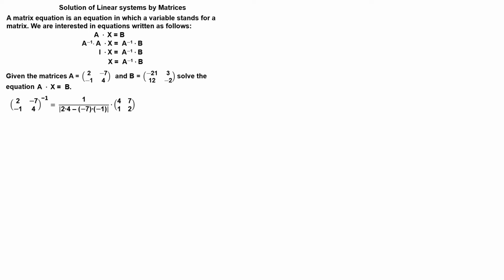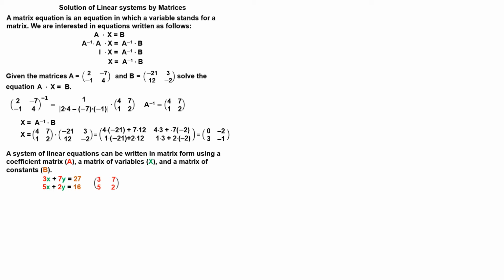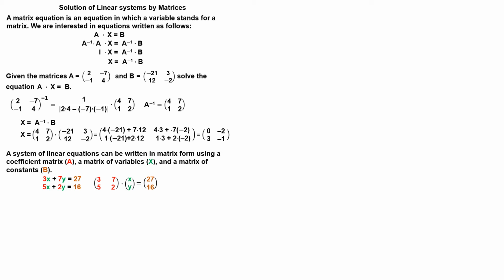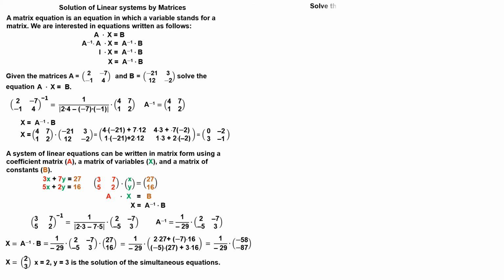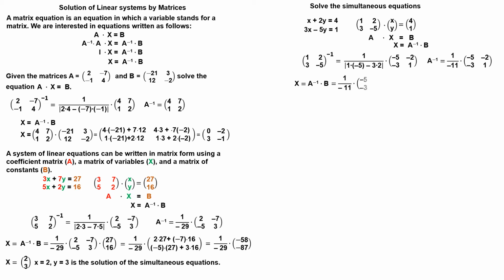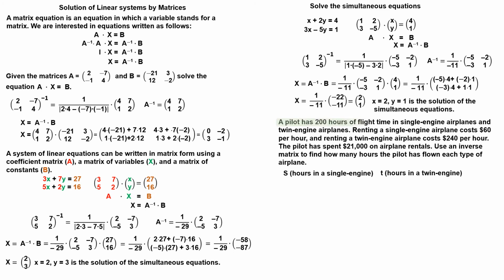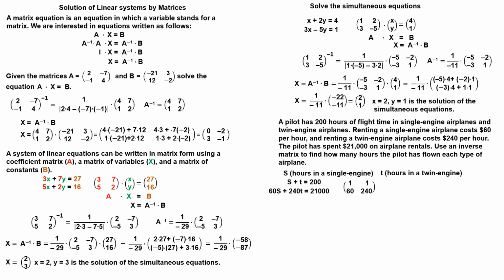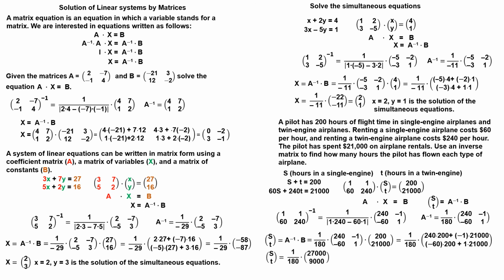How to Solve Systems of Linear Equations Using Inverse Matrices (EASY Step-by-Step!)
Struggling to solve systems of linear equations? This detailed, step-by-step guide is for you!
In this video, you'll learn exactly how to use the inverse matrix method to solve linear systems. This is a fundamental concept in linear algebra, and we'll break it down so it's easy to understand.
Here's what we'll cover:
- What an inverse matrix is and how it helps
- The simple formula for solving linear systems (AX = B)
- A clear, step-by-step walkthrough of a full example
Whether you're a student or just want to brush up on your skills, this tutorial will help you master this powerful method.